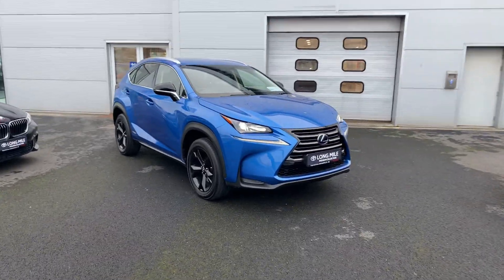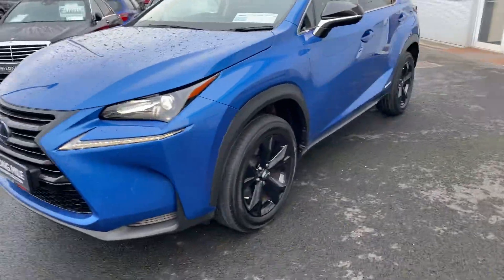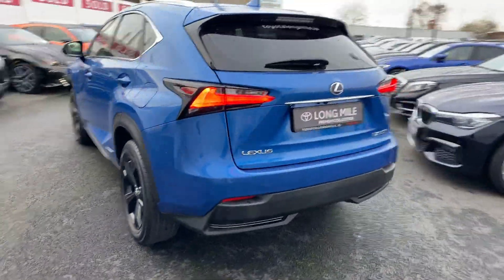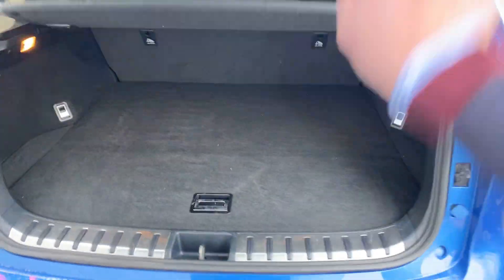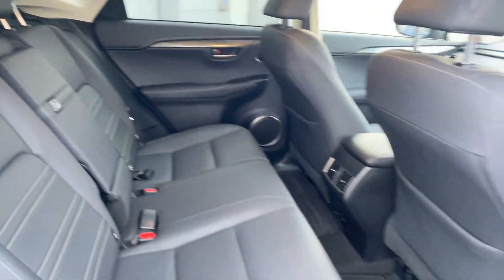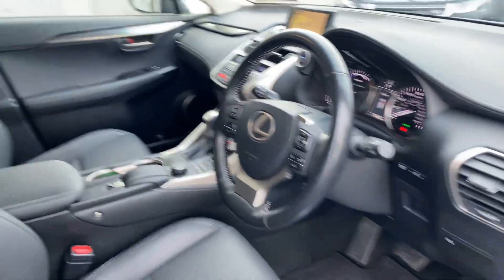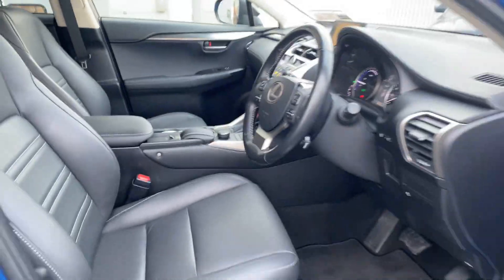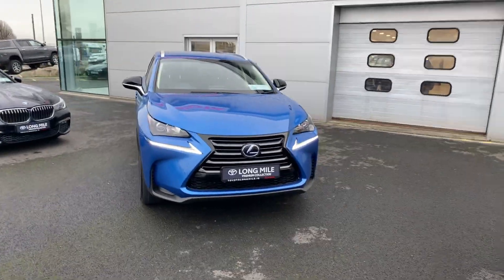2017 Lexus Nx300H Sport